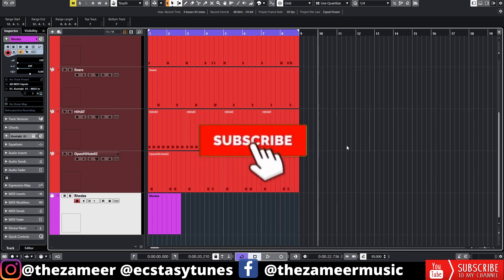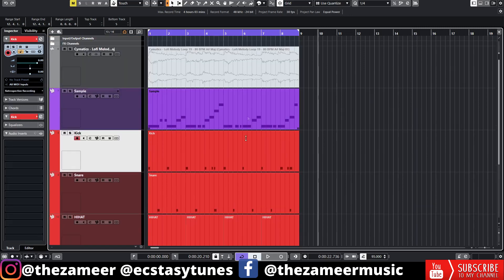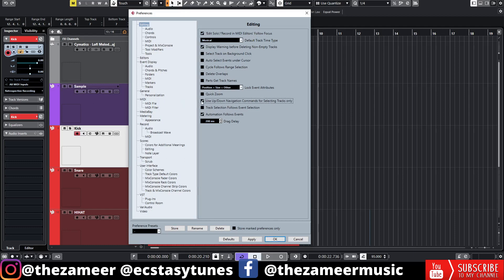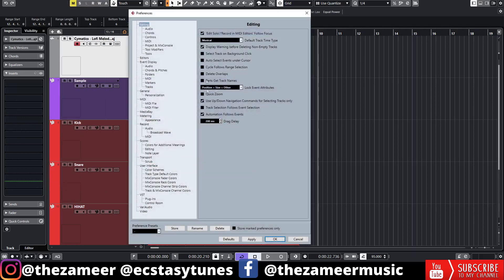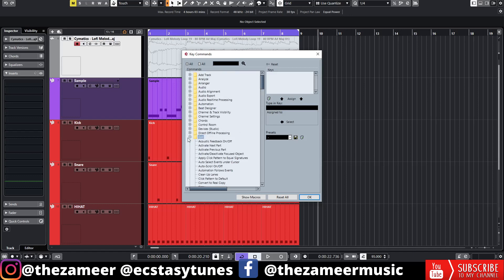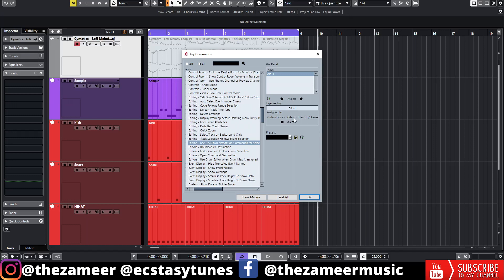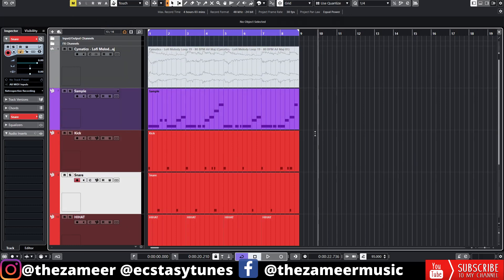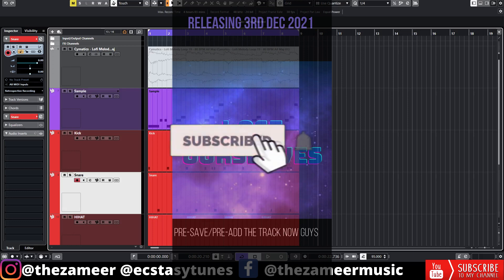Cubase Quick Tip | Use Keyboard Arrow Key to Navigate Tracks Up or Down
In this video, I'll show you guys how to enable and customize short key to navigate tracks using the arrow keys on the keyboard